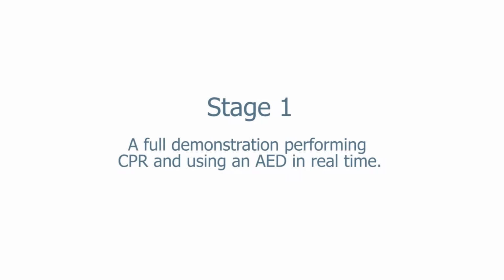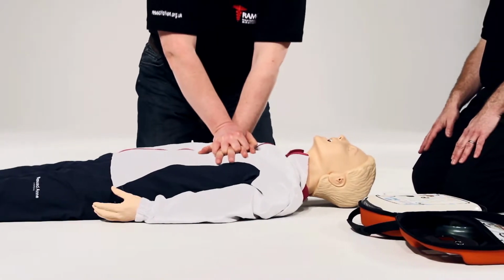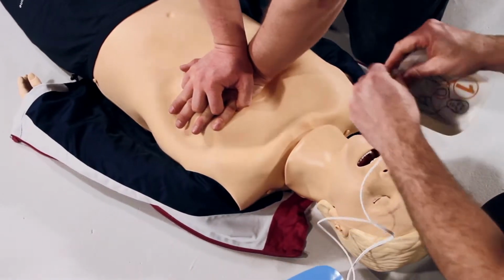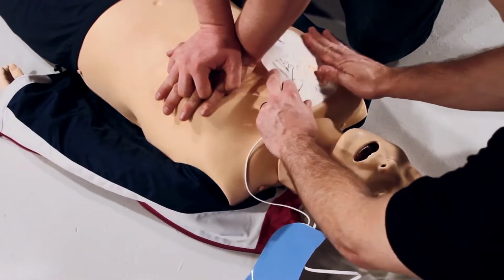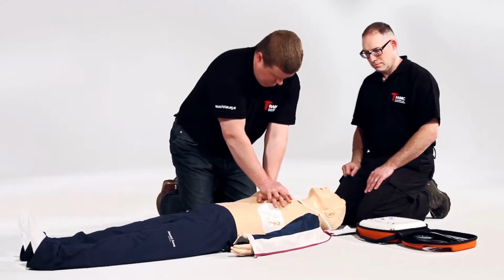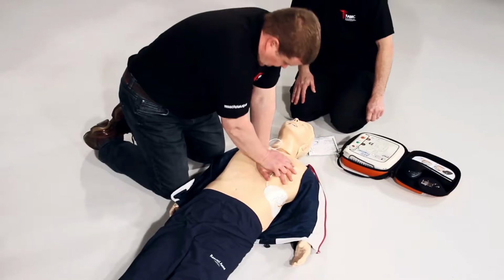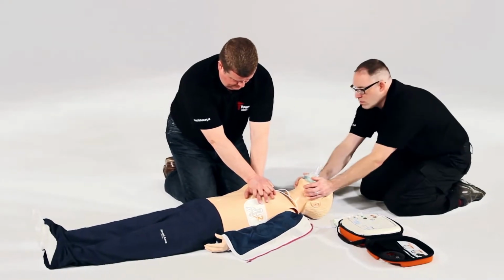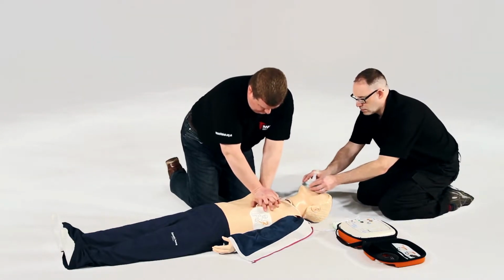iPAD SP1, CPR & AED Real time